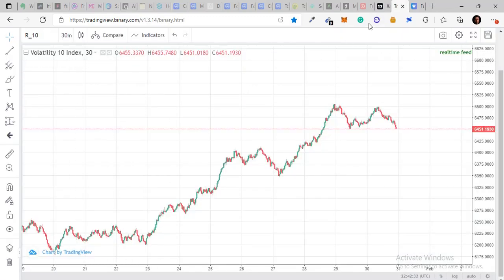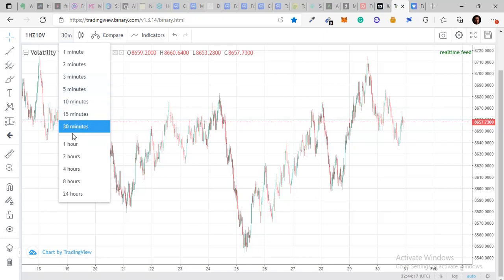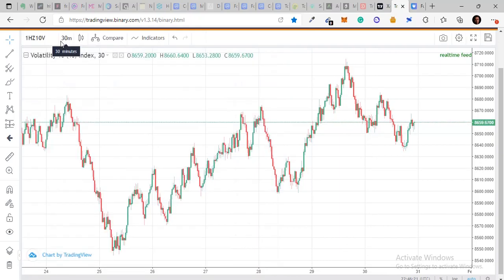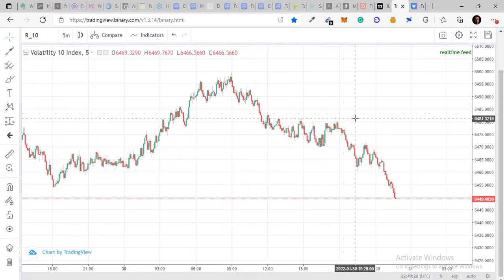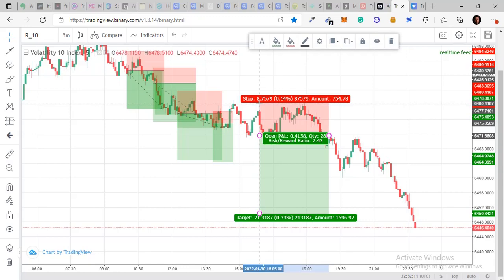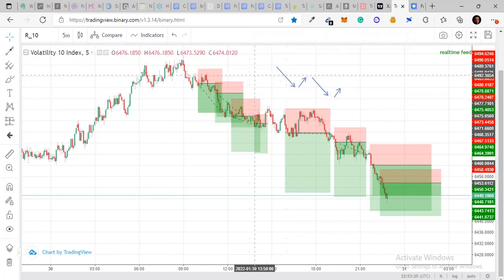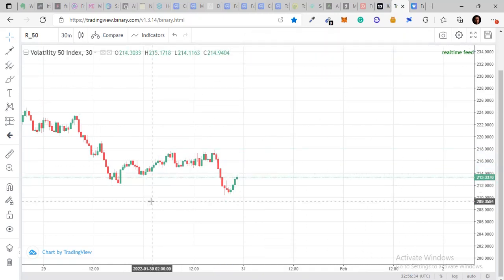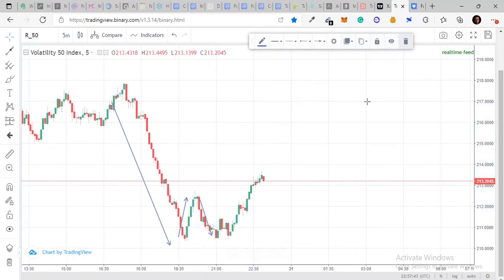High Win-Rate Scalping Trading Strategy... Easy and Profitable for any Market!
In this video, I will teach you my easy and profitable scalping trading strategy which I use for every market, especially synthetic indices.
So, watch till the end and enjoy!

*Sign Up to Get Our Trading eBook for Free & access to Our Free Signals on Discord:

Also, drop a "Like" and "Share" our video so it gets recommended to others, to get value from. Ask any questions and get interactive in the comment section; we are always there!

All links to resources can be found on our Resource
TIMESTAMPS OF THIS VIDEO:
00:00 - Introduction
04:12 - My Scalping Strategy with Examples
19:00 - Conclusion

Thanks, enjoy, and see you in our next video!

scalping trading
scalping stocks
gamma scalping
1 minute scalping strategy
scalping options
the forex scalper
5 minute scalping strategy
scalping binance
day trading scalping
scalping futures
tick scalping
cqs scalping
fx scalper
scalping in stock market
binance scalping
powerful 1 min scalping system
ichimoku scalping
simple scalper
forex 15 min scalping strategy
scalping techniques
best 5 minute scalping strategy
best stocks for scalping
scalp trading forex
scalping en forex
5 minute trading strategy
macd scalping
heiken ashi scalping strategy
options scalping strategy
us30 scalping strategy
fractal scalping strategy
simple scalping strategy
renko scalping
betfair scalping
ichimoku scalping strategy
macd scalping strategy
best ema for scalping
scalping on binance
scalping forex for a living
the forex scalpers
renko scalping strategy
intraday scalping strategy
scalping trading system
trading scalping techniques
gamma scalping strategy
scalping intraday